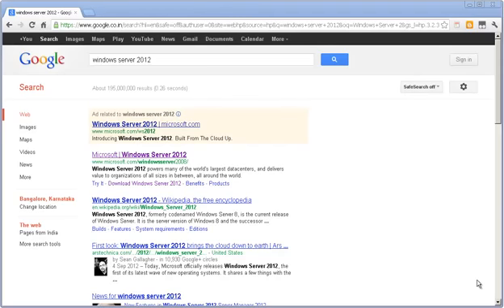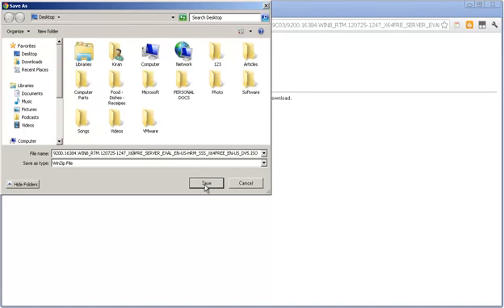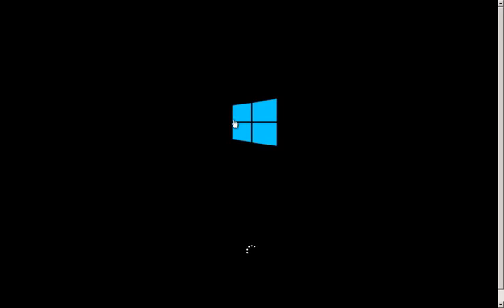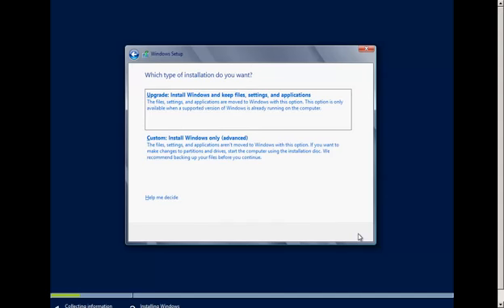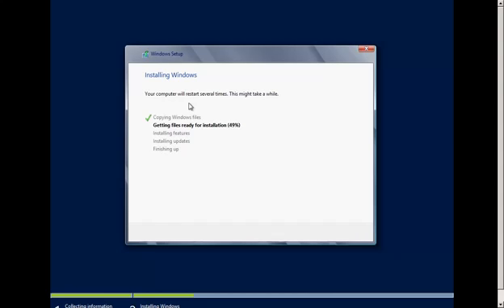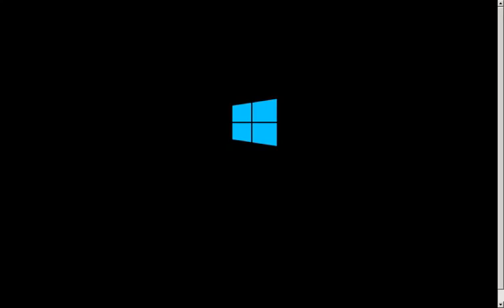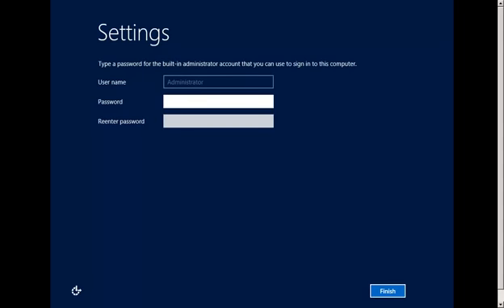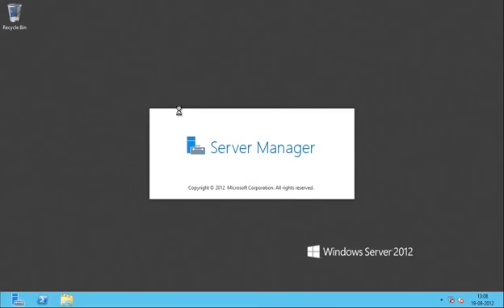شرح جميع مراحل تنصيب ويندوز سيرفر 2012 Windows Server 2012 Step by Step Installation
شرح جميع مراحل  تنصيب  ويندوز سيرفر 2012
Windows Server 2012 Step by Step Installation